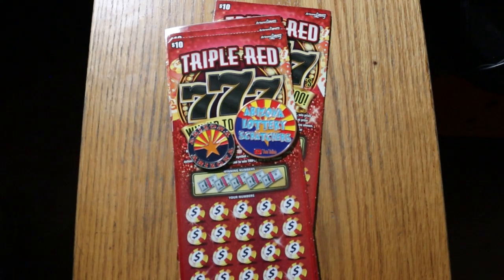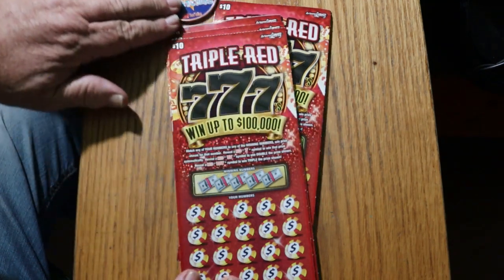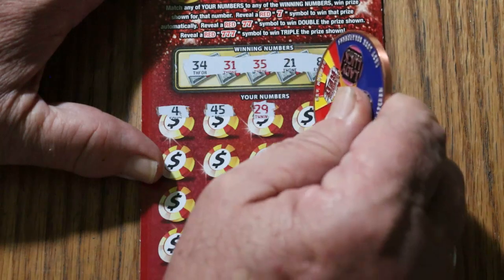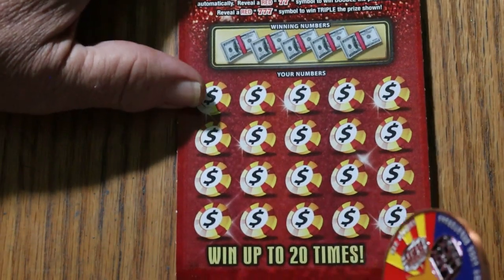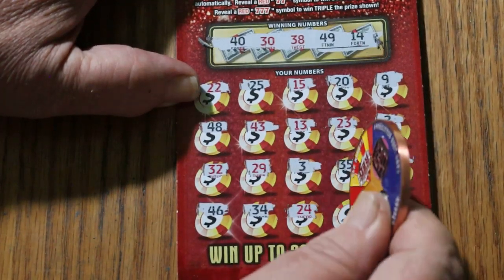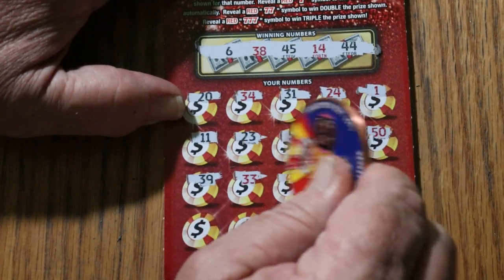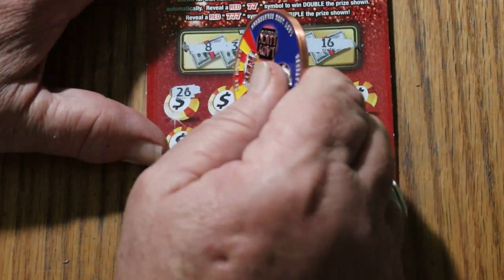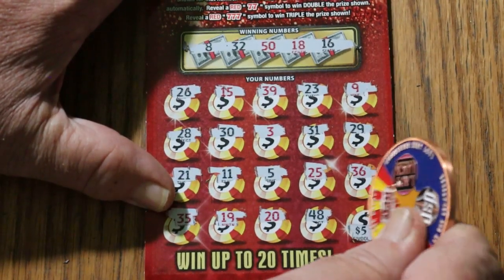FOUR $10💥TRIPLE RED 777💥🙂